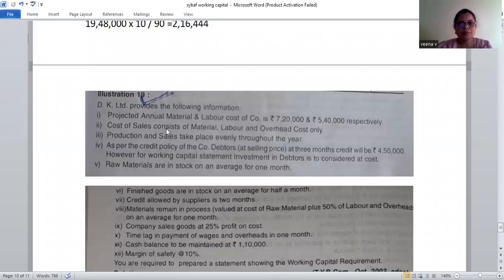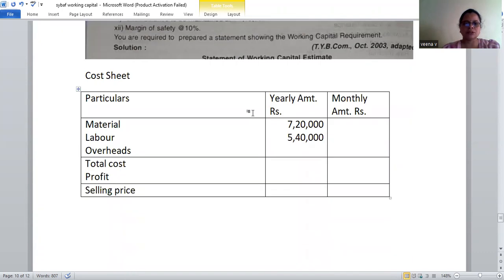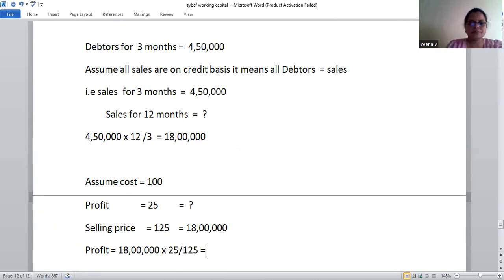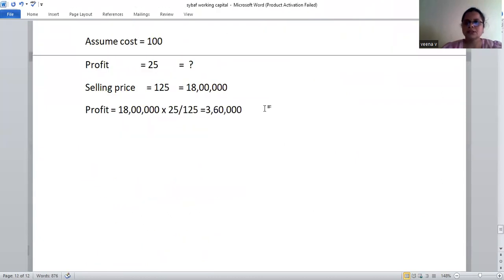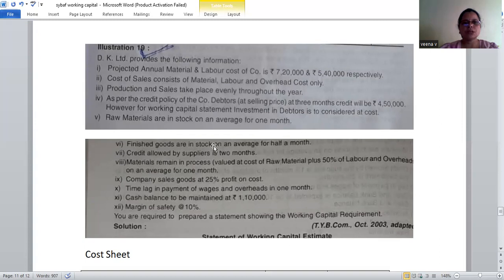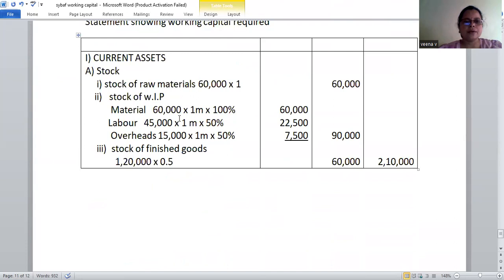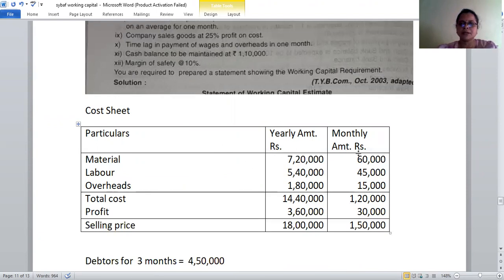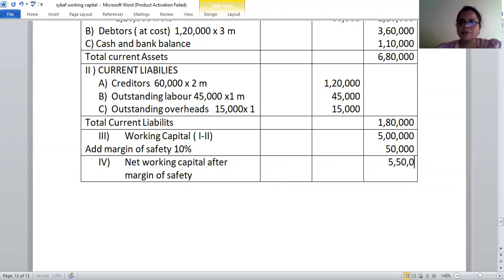Working capital Q 19 manan prakashan SYBAF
S.Y Accounting finance  sem IV
Working Capital